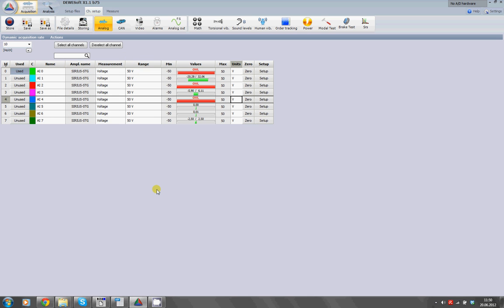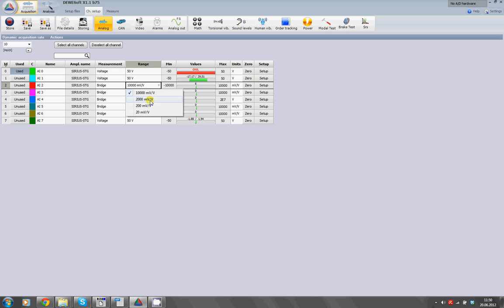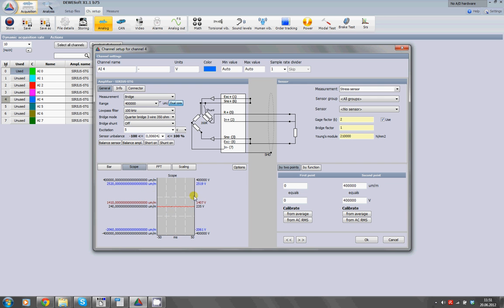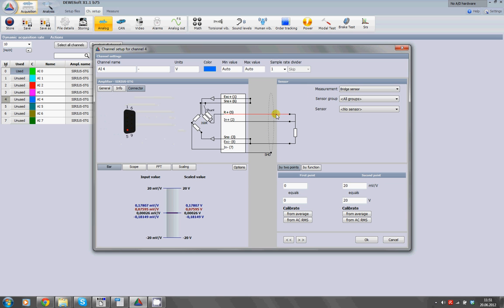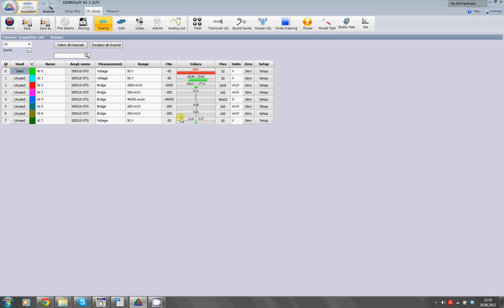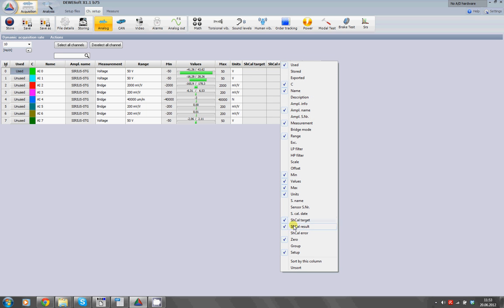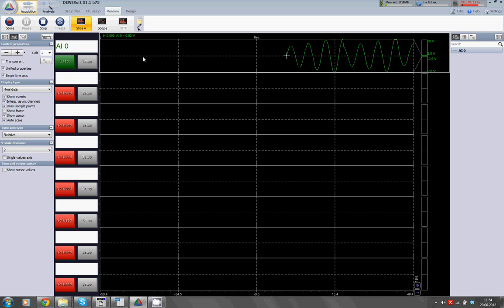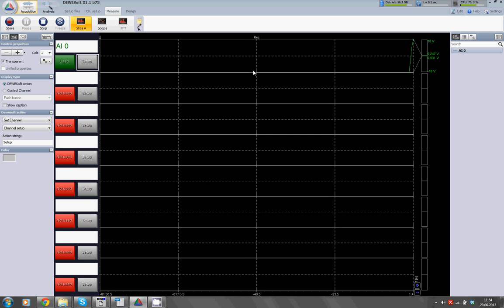DEWESOFT-X.avi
First introduction to DEWESOFT-X